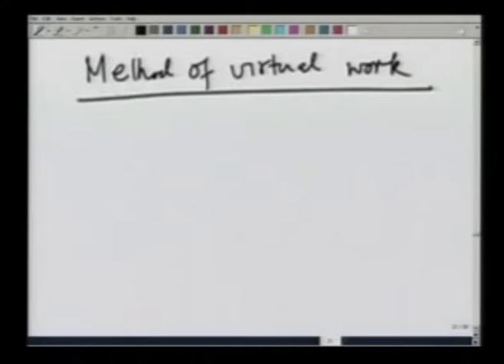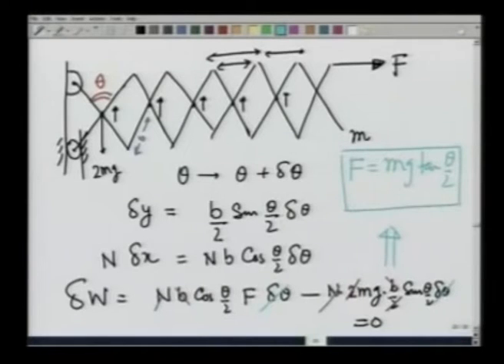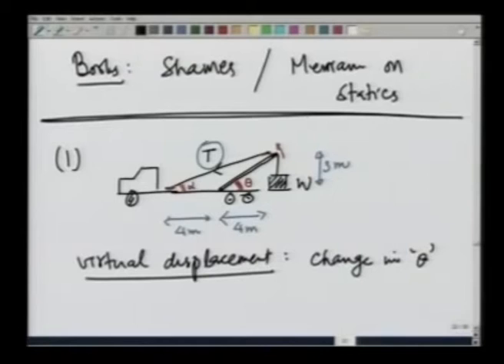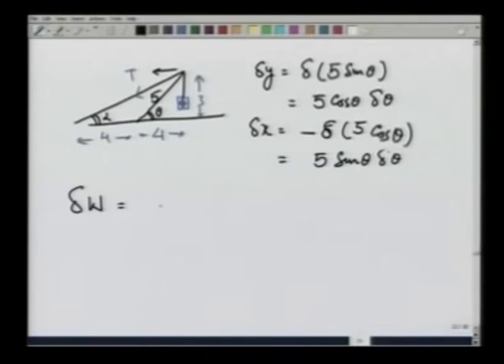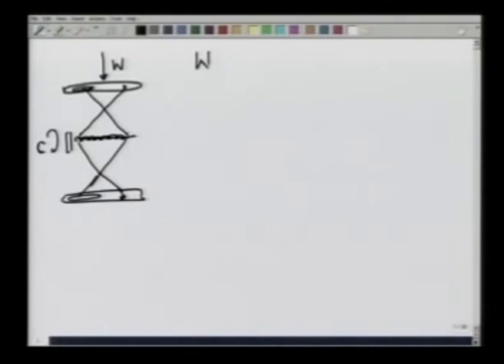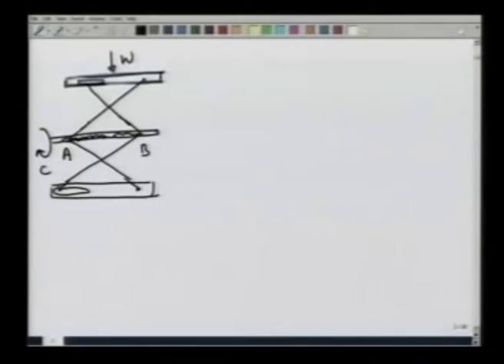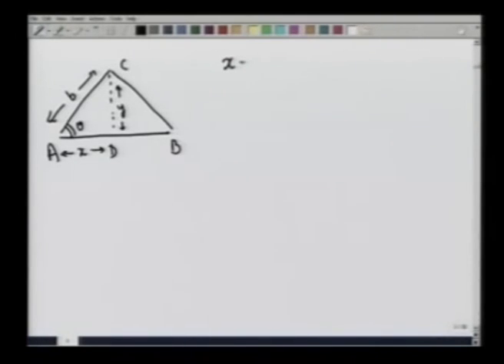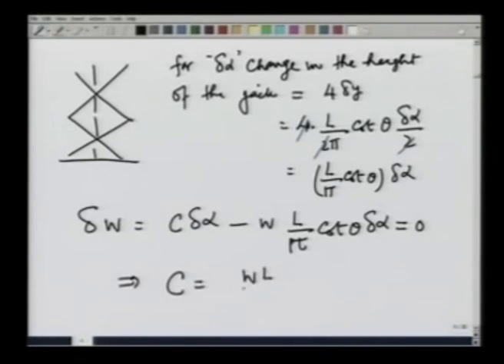Method of virtual work III - solved examples